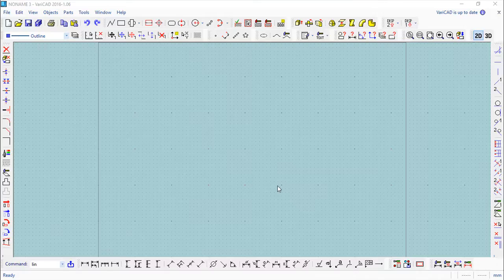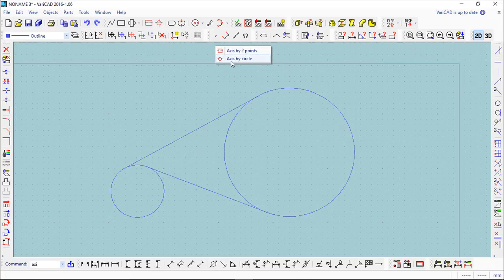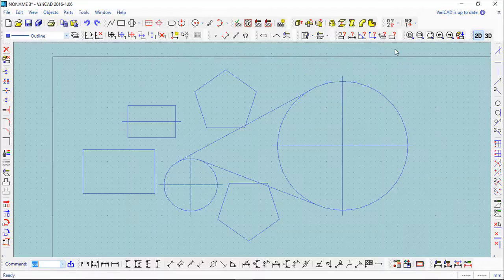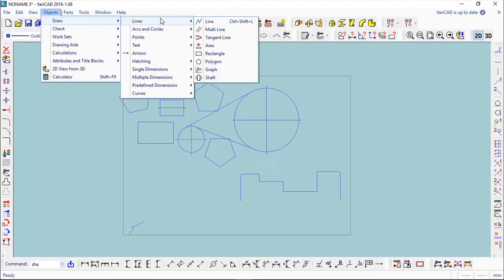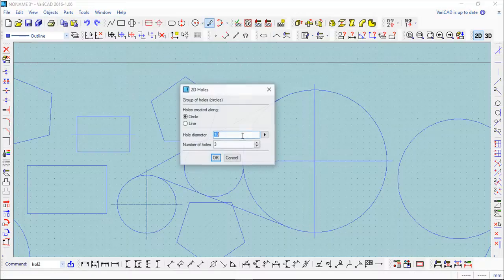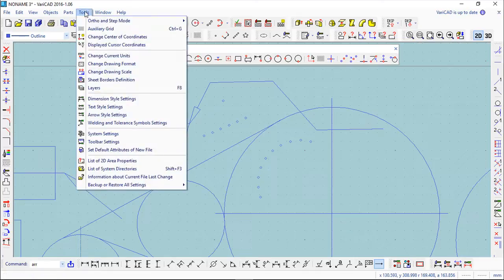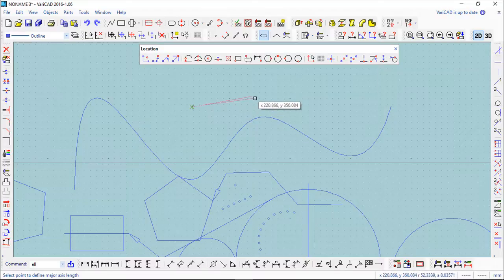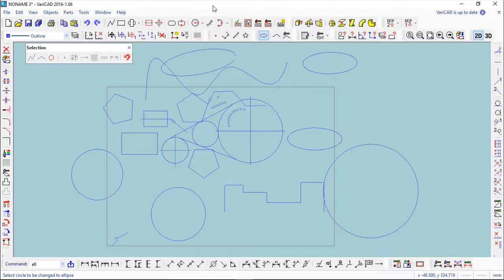VariCAD 2016 English - Lesson 15/49 - Drawing 2D Objects